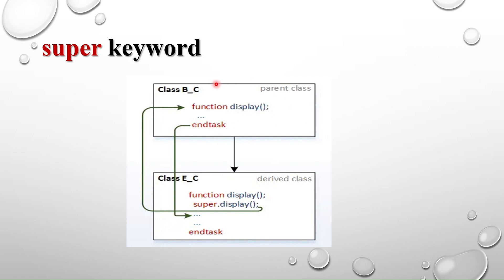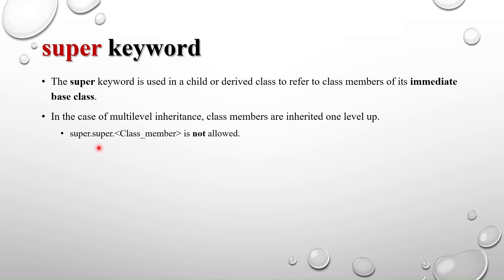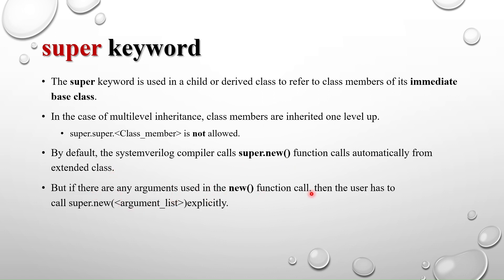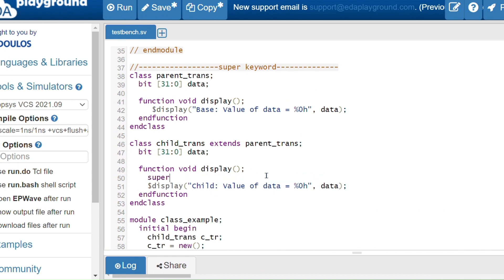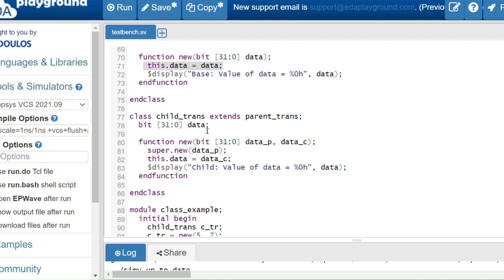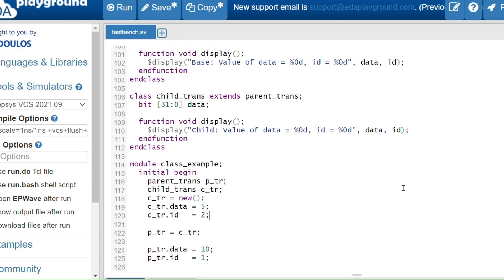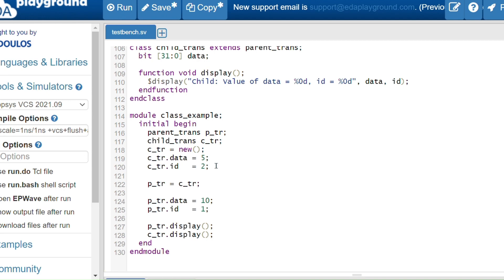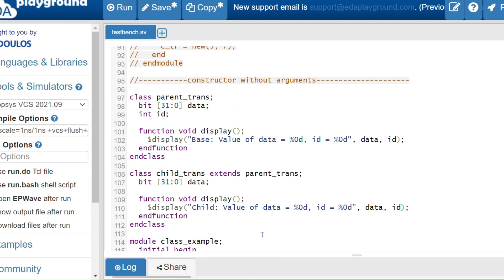super keyword in systemverilog |Introduction & Examples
0:00 :Introduction to super keyword usage in system verilog.
4:35 :Examples using super keyword